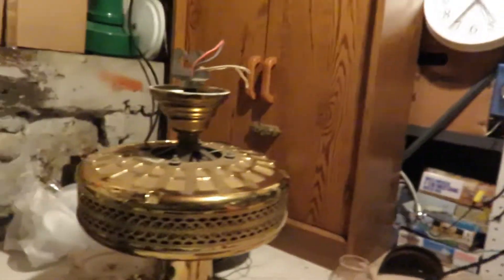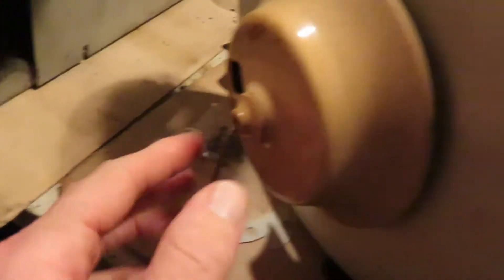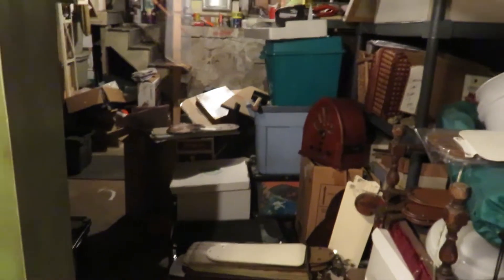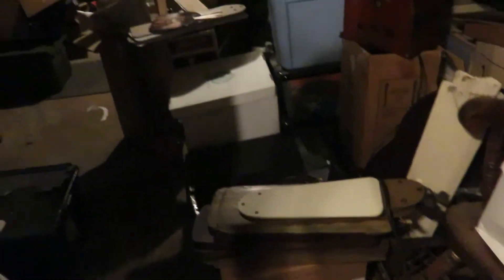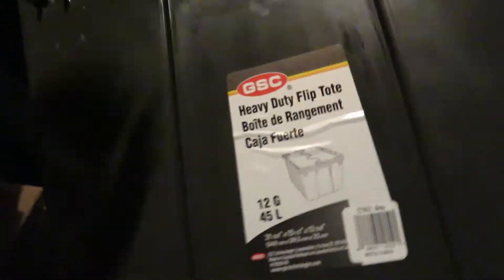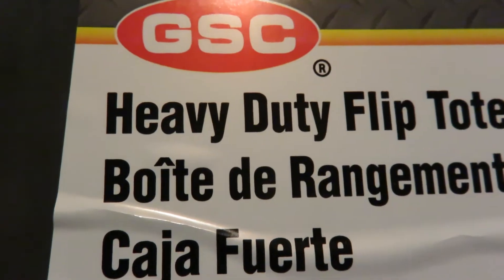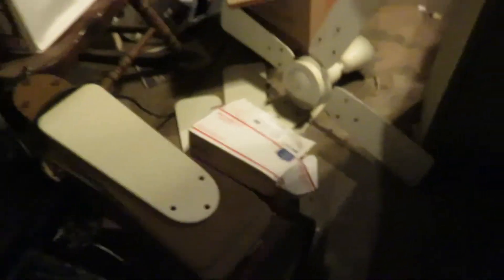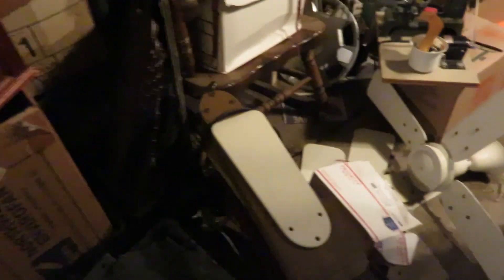Avoid GSC Technologies "heavy duty" totes from Home Depot. They are junk, and damaged my fans.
I acquired several of these totes at the Home Depot in Reading, MA. They were manufactured by GSC Technologies, St. Jean, QC. They are absolute garbage. I had a stack of 3, one broke, and my vintage ceiling fans were damaged. Avoid these like the plague! I paid $10 apiece for them since they were allegedly "heavy duty", but they failed me.